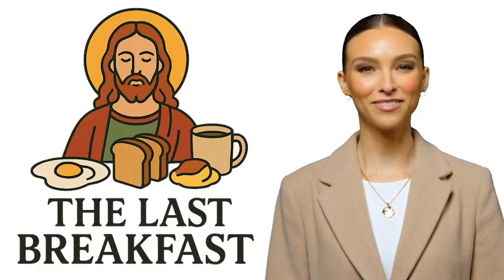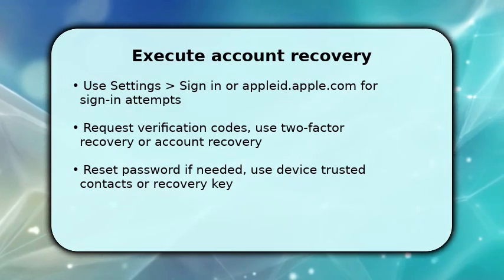How to Fix Apple Id Not Opening (only Way)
How to Fix Apple Id Not Opening (only Way) | 🔒 Surfshark VPN Deal — Stay private and secure. $1.99/mo + 3 Months Free ▸

Struggling to access your Apple ID? This video provides a step-bythy guide on resolving the issue when your Apple ID won't open. Discover troubleshooting tips, password reset procedures, and how to ensure account security.

Apple ID not opening, troubleshoot Apple ID, reset Apple ID password, access locked iPhone, iCloud login issues, fix iMessage problems, restore forgotten Apple credentials, enable Find My on device, update to latest iOS version